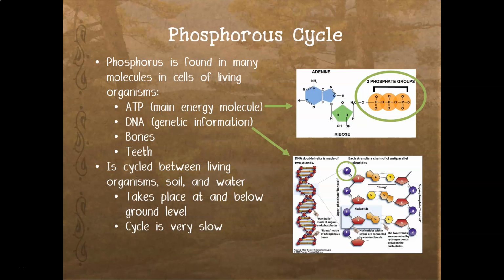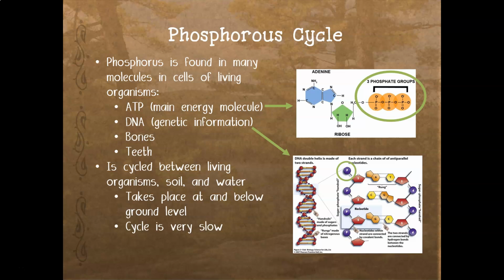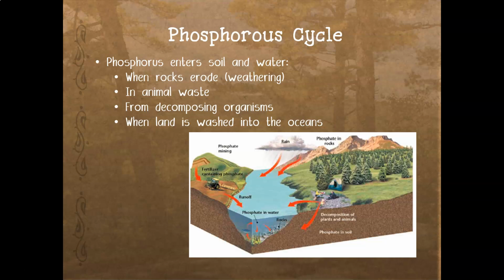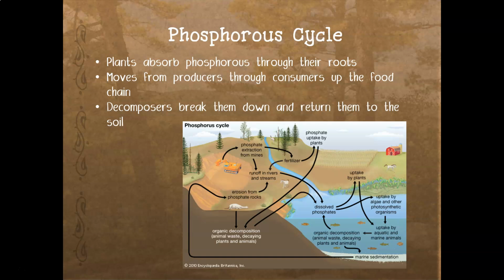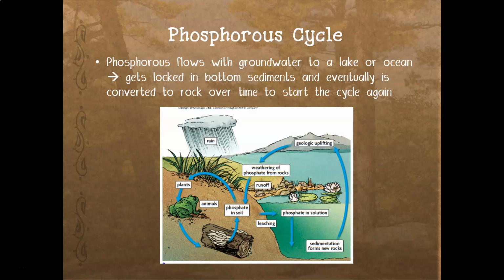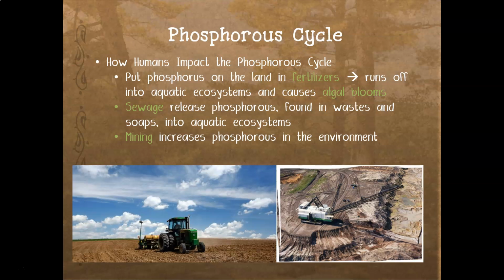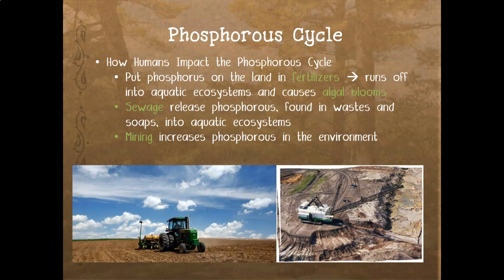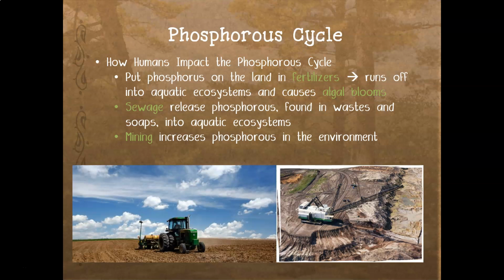Ecology Part 3.5_PS/Honors Bio